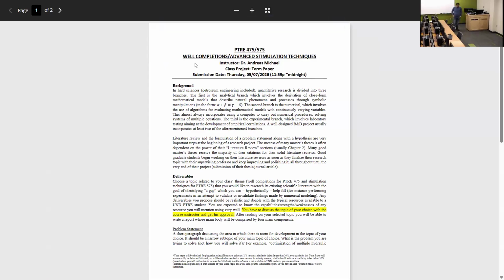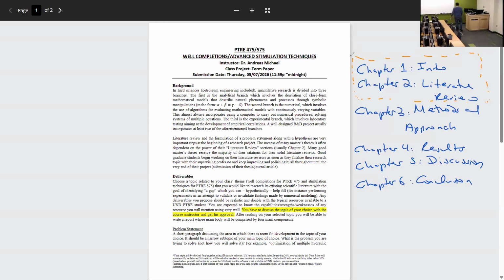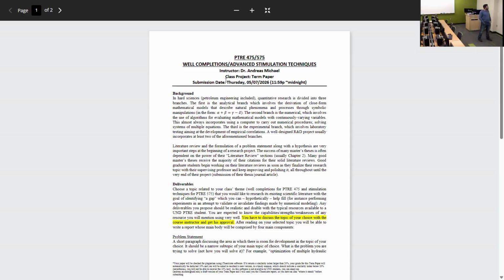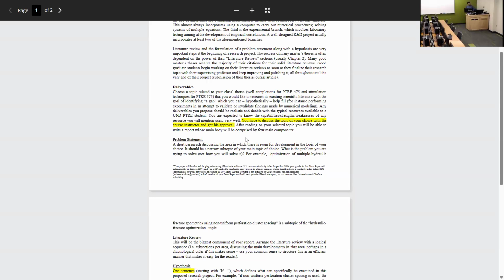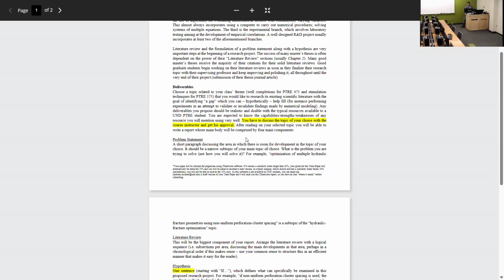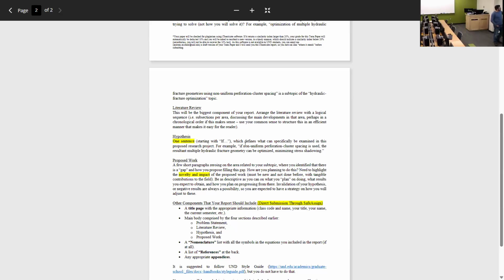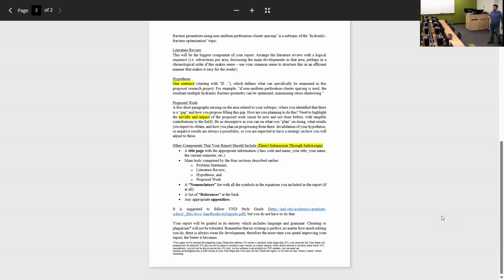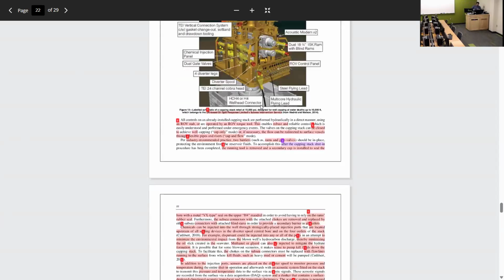Lecture 9 - Well Completions/Adv. Stimulation Techniques (PTRE 475/575, Spring 2026)